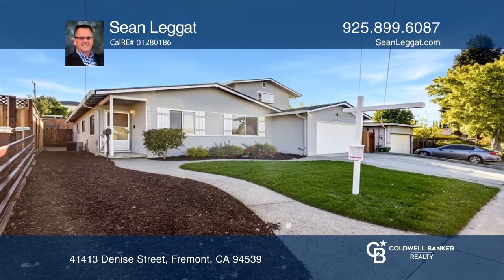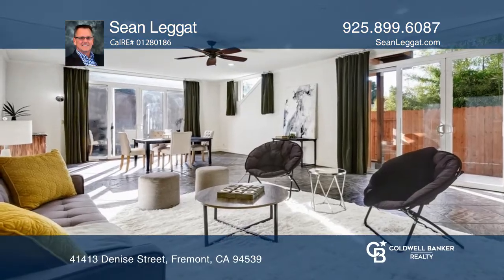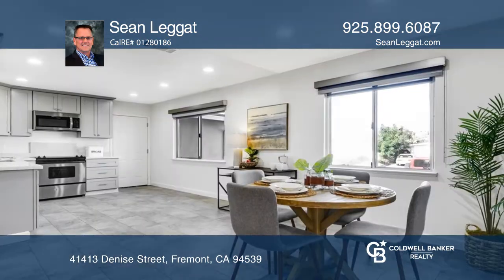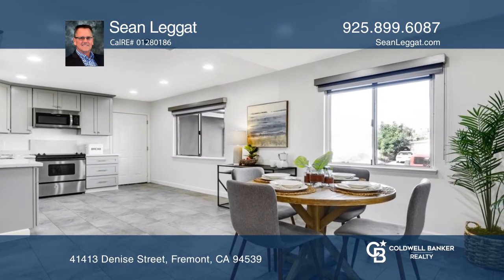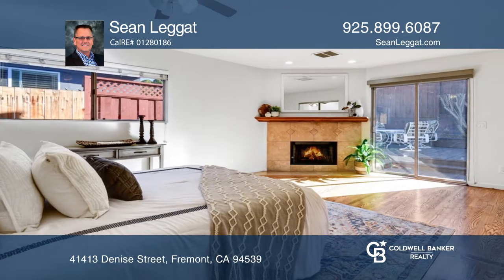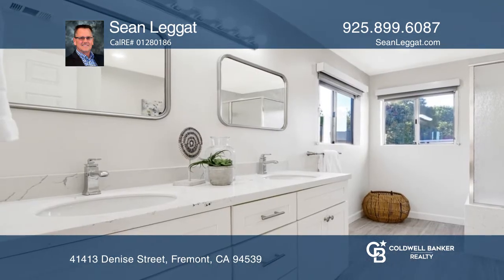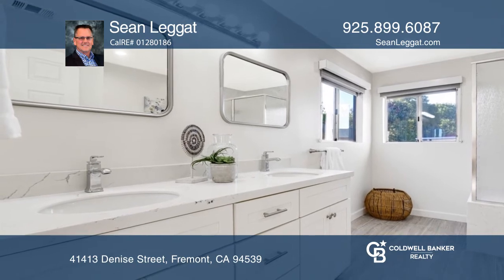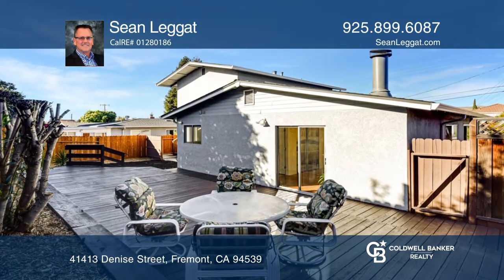41413 Denise Street Fremont, CA | ColdwellBankerHomes.com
41413 Denise Street, Fremont, CA

This single-family home has a complete guest unit upstairs. The main level features many recent updates including an open kitchen with shaker cabinets, quartz counters, stainless steel appliances, recessed lighting, updated flooring and flows great to the family room. The primary suite is huge with